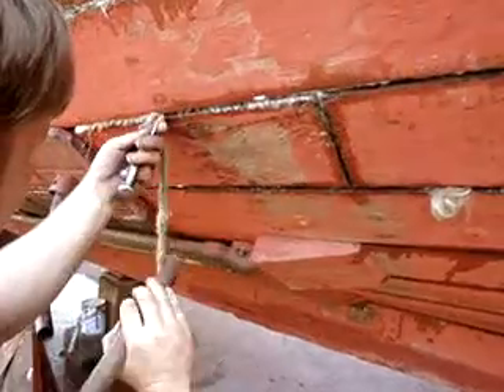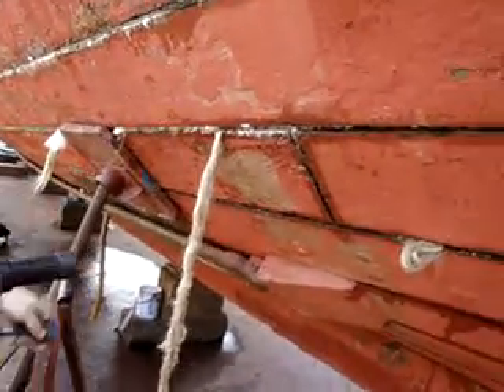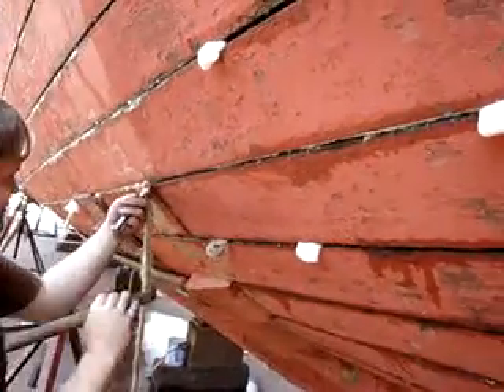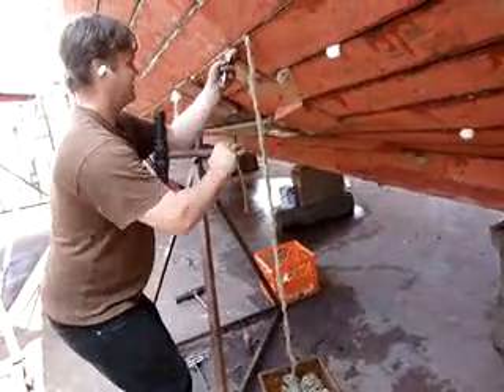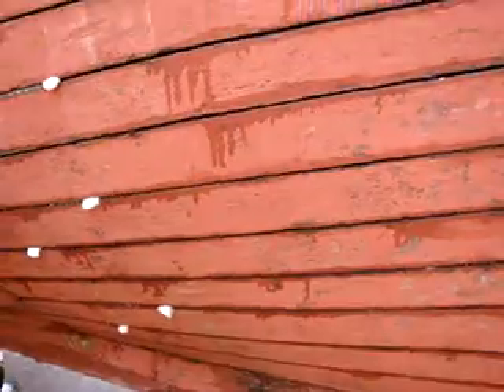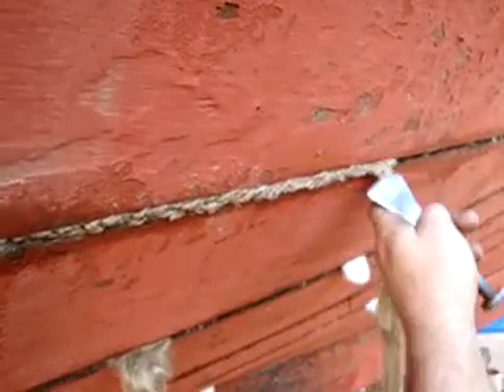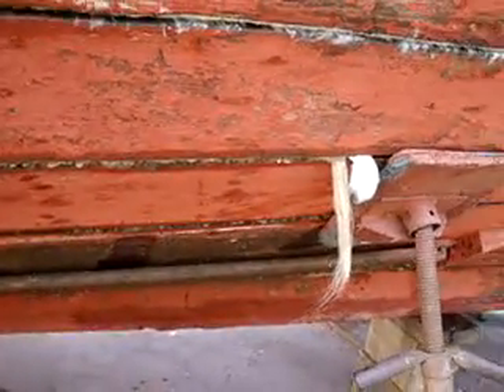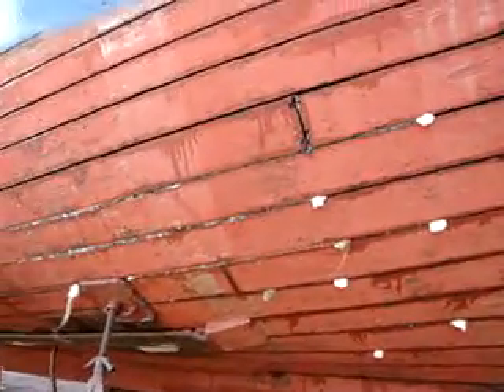Caulking a wood boat @ Hansen boat works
This is footage of the caulking of a Canadian fishing vessel the Velma C.